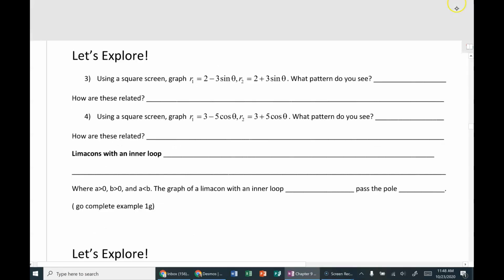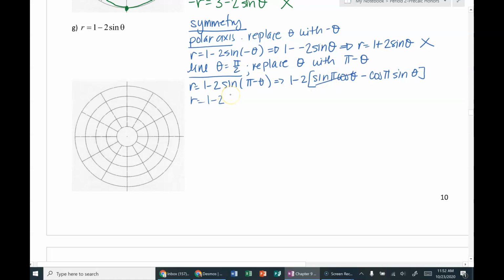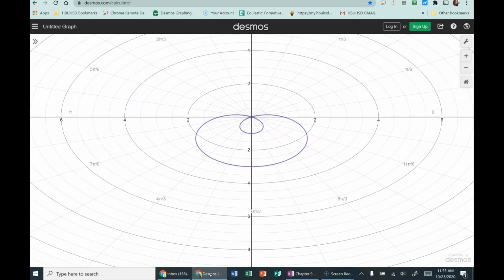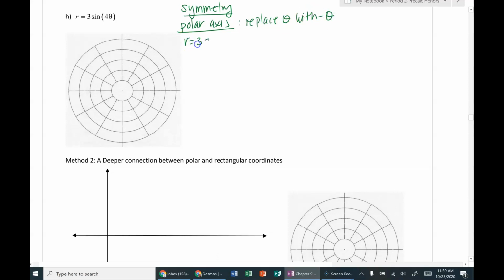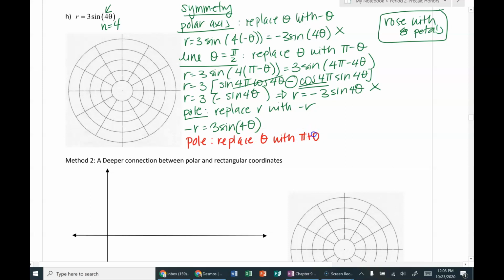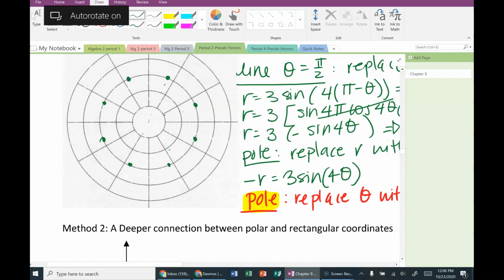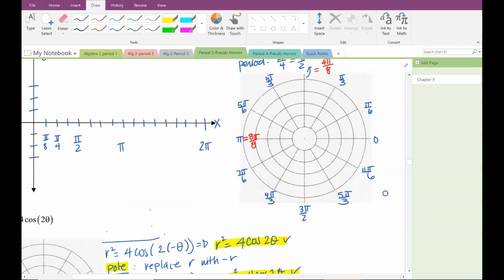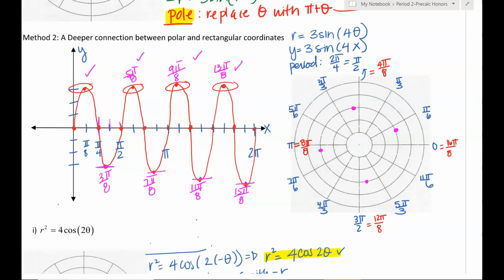9-2 limacon with loop and rose (part 3)